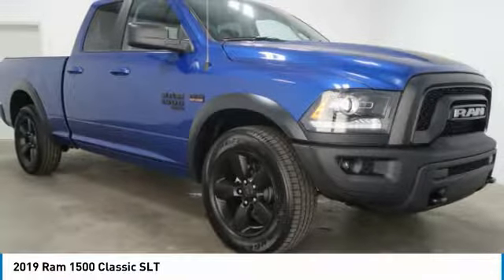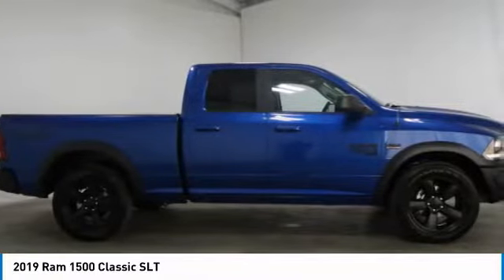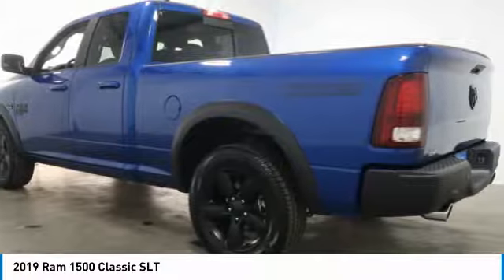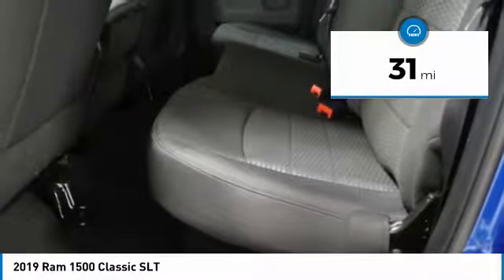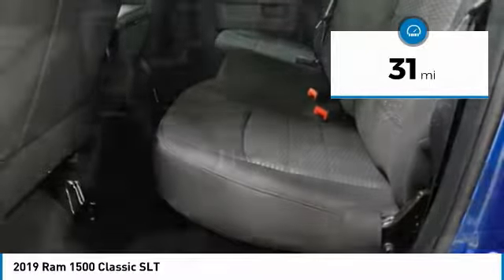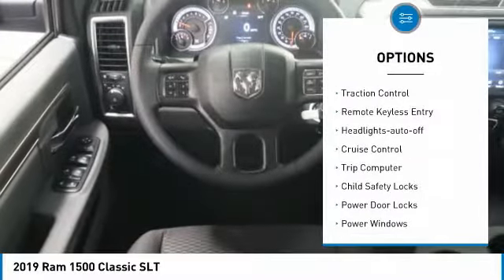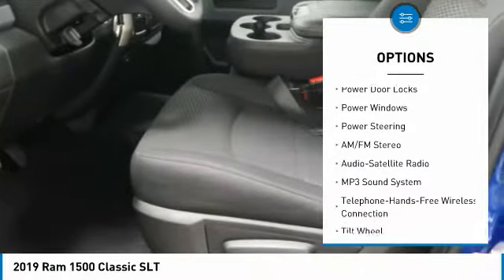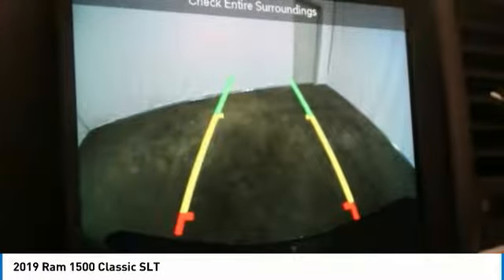2019 Ram 1500 Classic Birmingham AL DT19450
2019 Ram 1500 Classic SLT

New Arrival! *Bluetooth* True Blue Pearlcoat with Black interior.  This SLT comes with great features including: Bluetooth, Satellite Radio, Keyless Entry, Tire Pressure Monitors, Cruise Control, Security System, Traction Control, and ABS Brakes . brbrWhere the Sale Never Ends! FREE Oil Changes & Wiper Blades for LIFE! brbrOur vehicles are value priced and move quickly. Be sure to call us to confirm availability and to schedule a hassle free test drive!